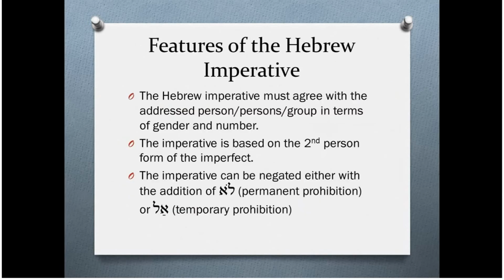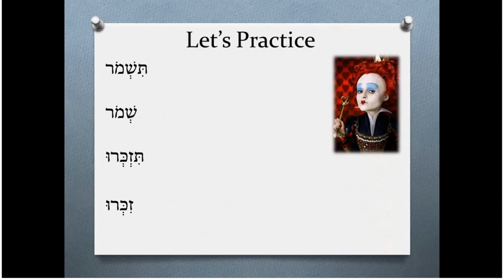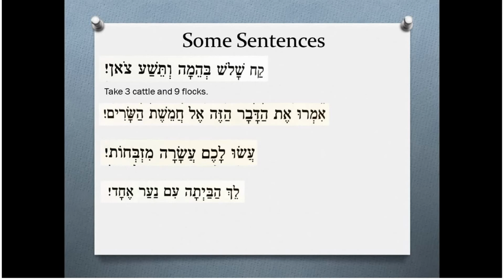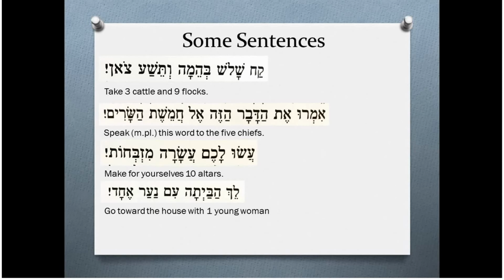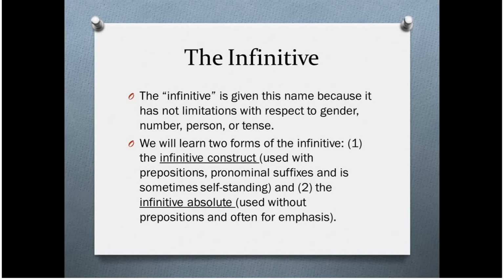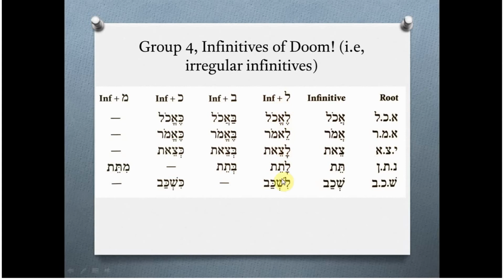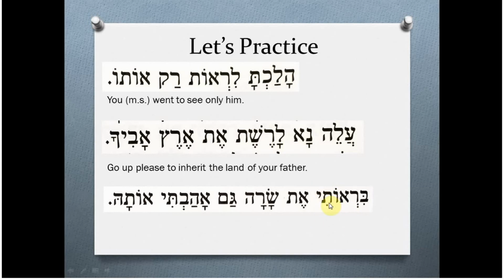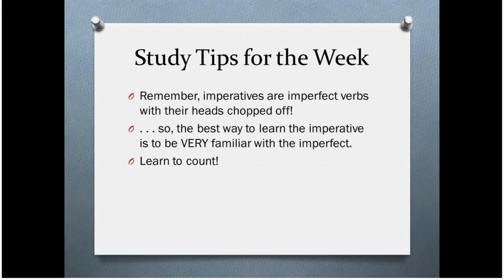My Edited Video